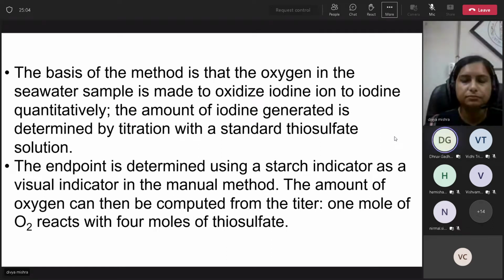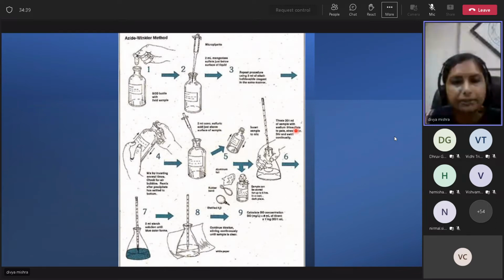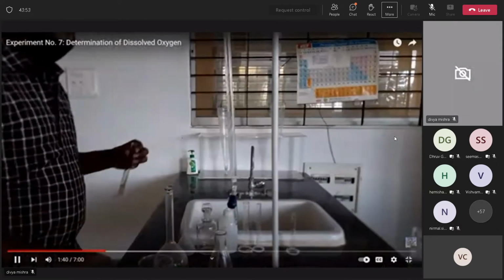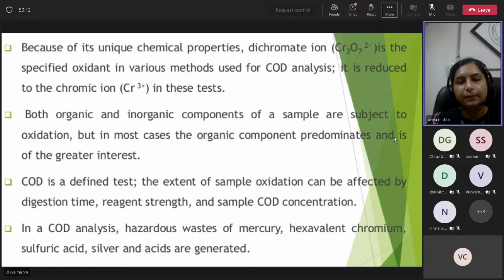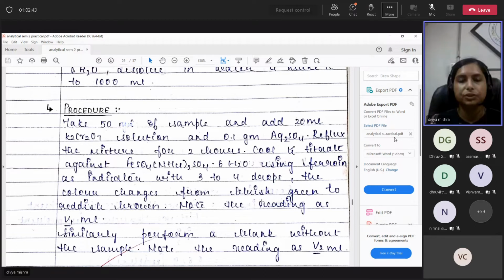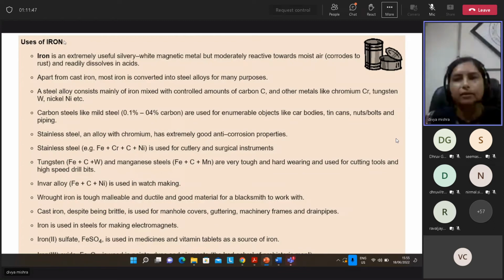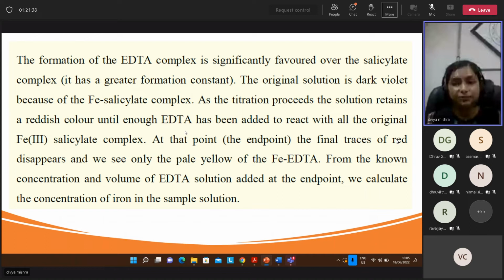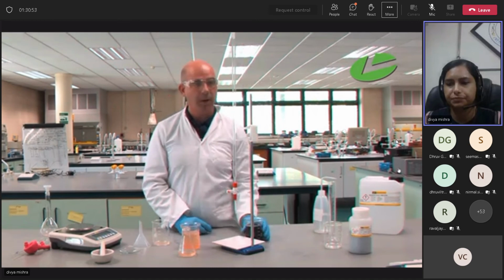Sem 2 analytical practical 2 School of Science , Gujarat university